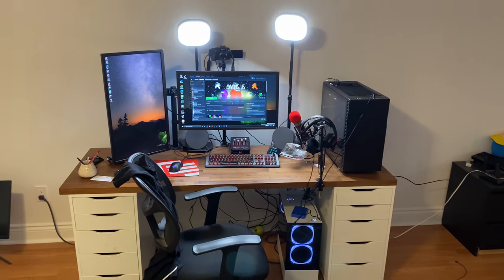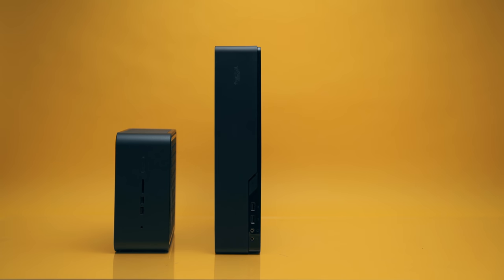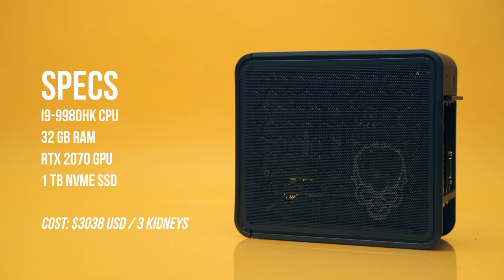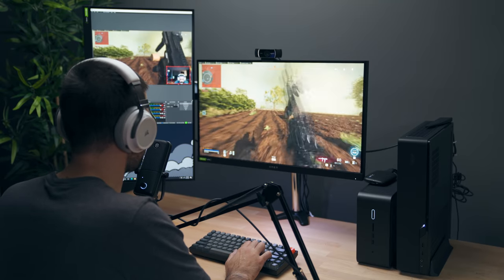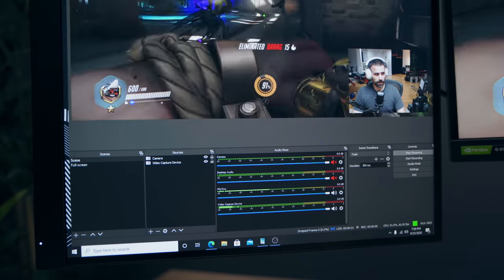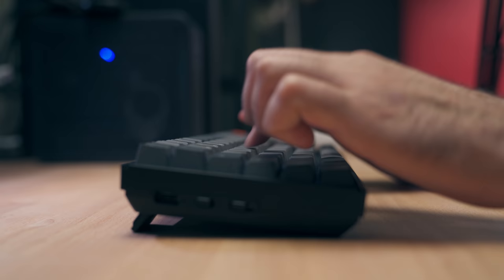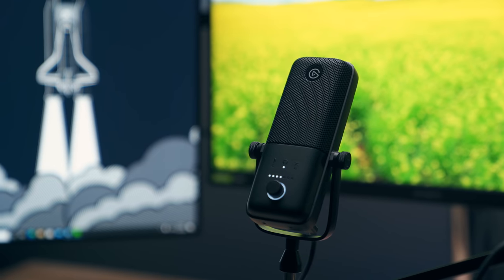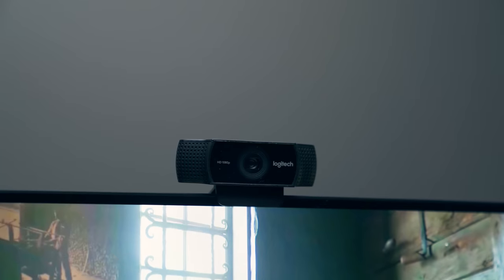Tiny Gaming PC & Streaming Desk Setup Tour!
A minimalist dual PC Setup! One for streaming and the other for Gaming. I had a lot of fun putting this Modern Gaming Desk setup together! I hope you enjoy the video.

Keychron K2 Keyboard
Razer Viper Ultimate Mouse
Logitech C922 Webcam
Elgato Wave 3 Microphone
Intel NUC 9 Extreme Kit
Huanuo Triple Monitor Stand

Streaming PC Build Parts:
ASUS ROG Strix B460 Motherboard
Timetic Hynix 3600MHZ RAM
Intel i5-10600K CPU
Fractal Node 202 Case
Samsung 960 EVO NVME SSD